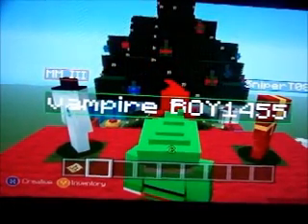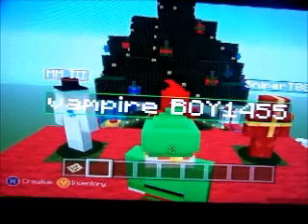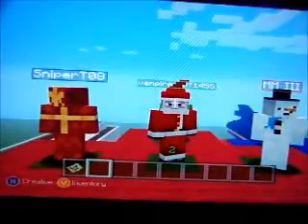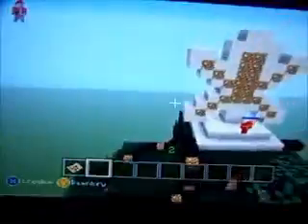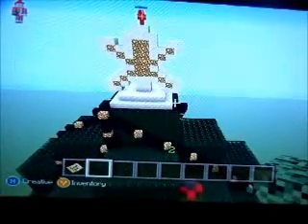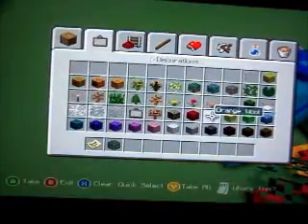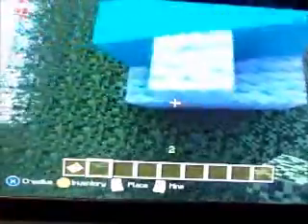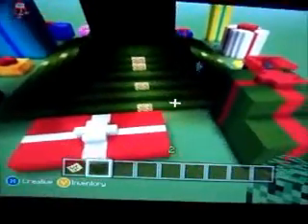2012 minecraft christmas tree!!!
A full sized fully filled in minecraft christmas tree.